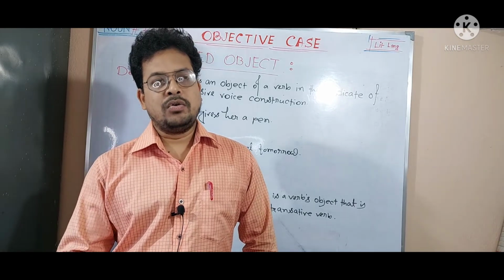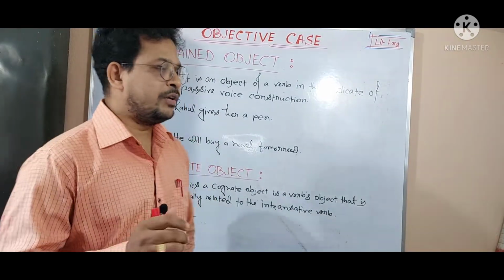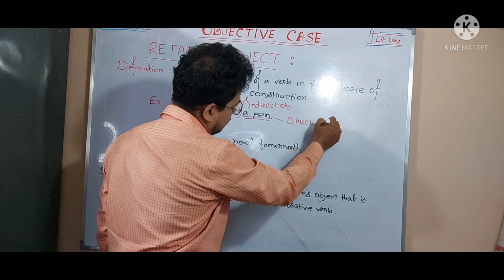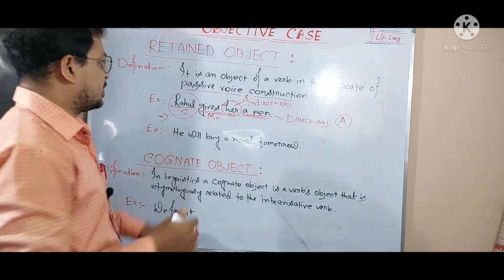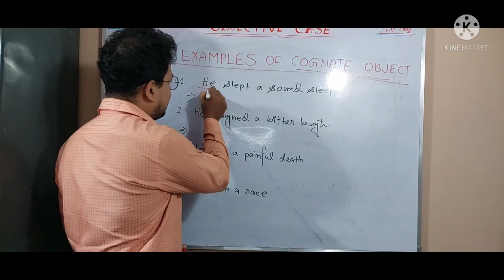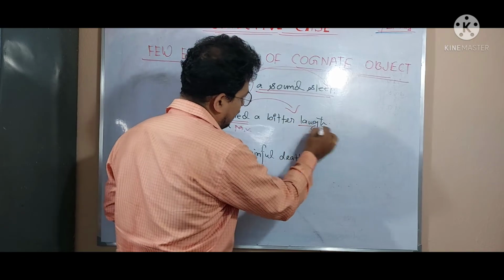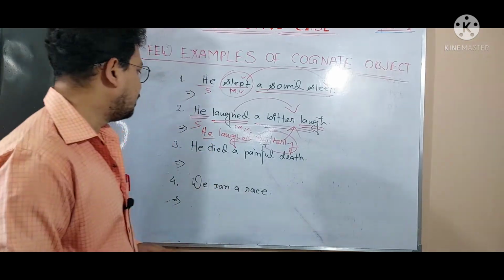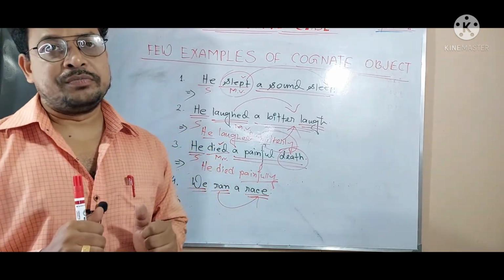RETAINED & COGNATE OBJECTS